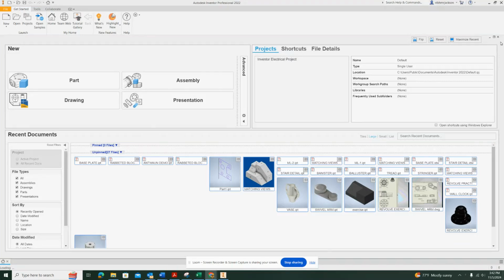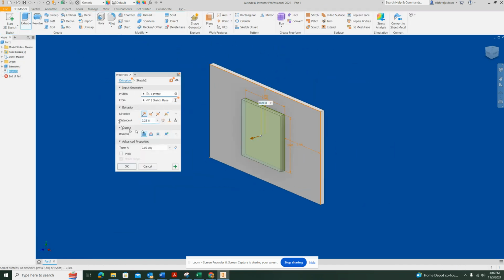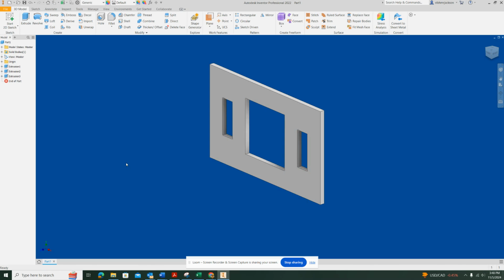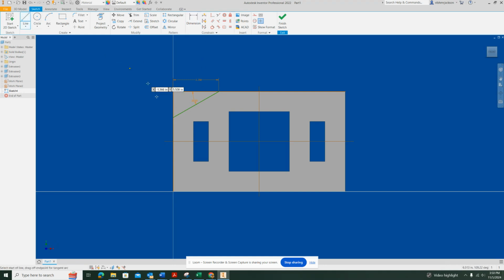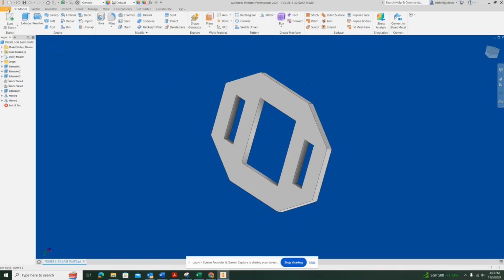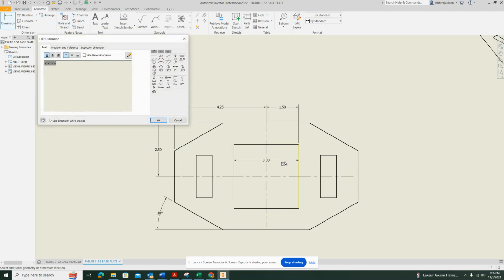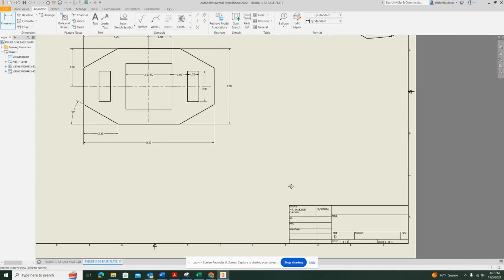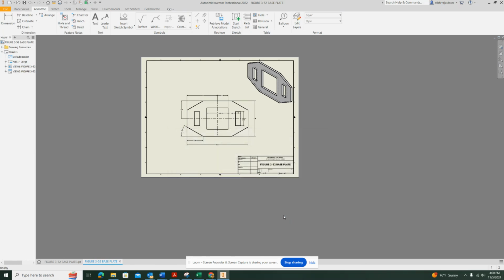FIGURE 3 52 BASE PLATE